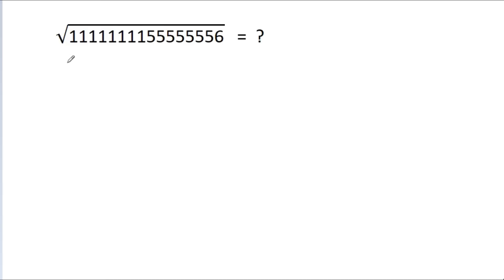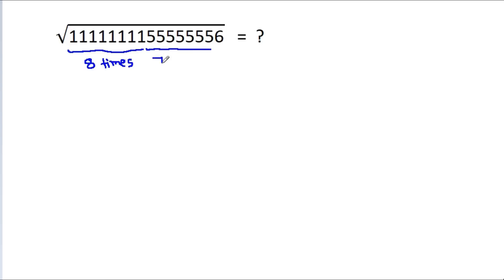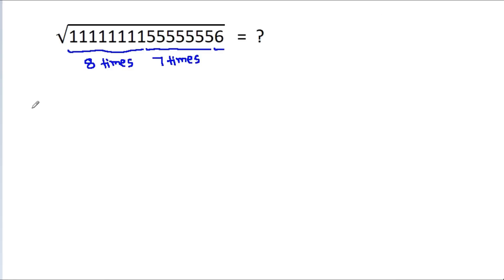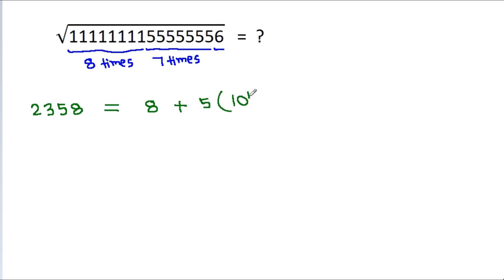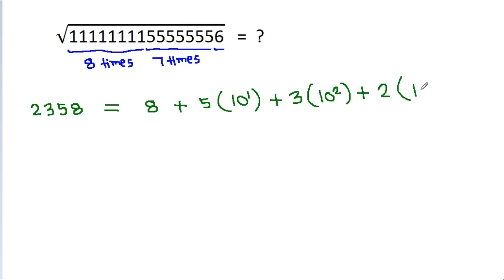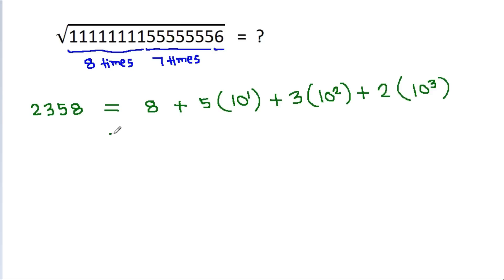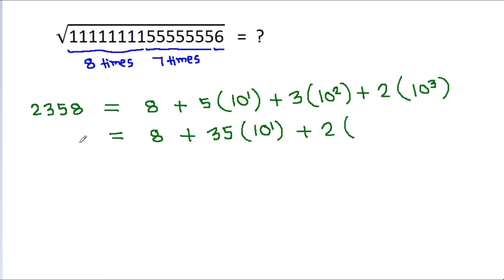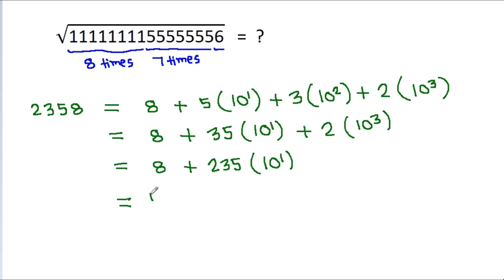You Should Try This Amazing Algebra Question | Mathematics